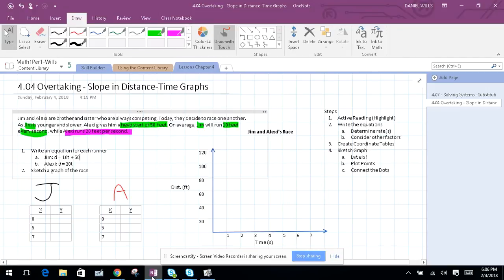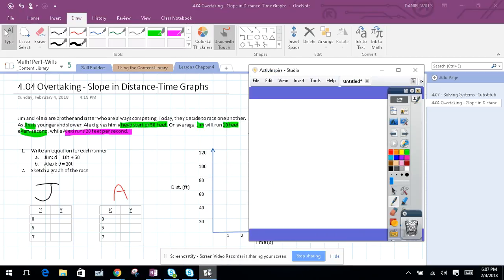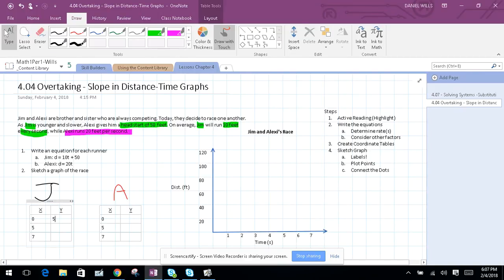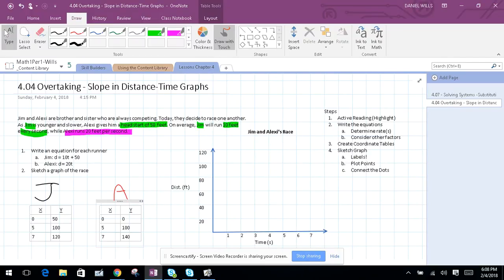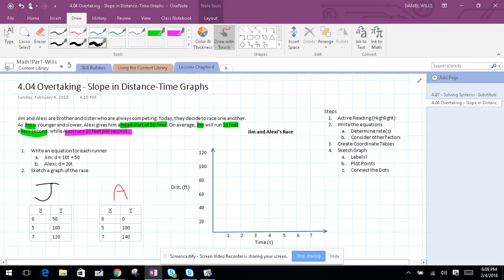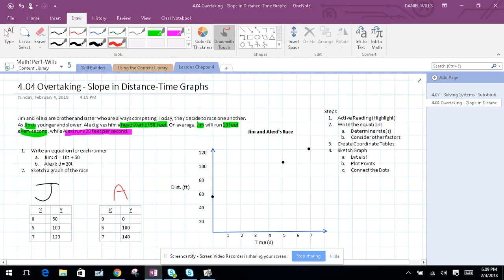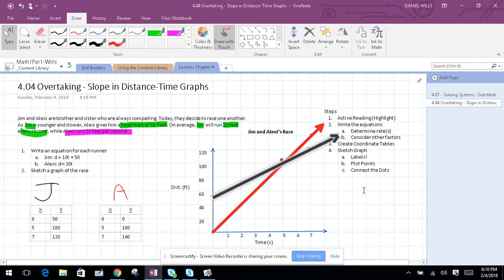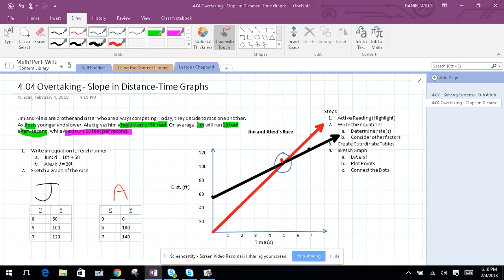4 04 Slope in Distance Time Part 2